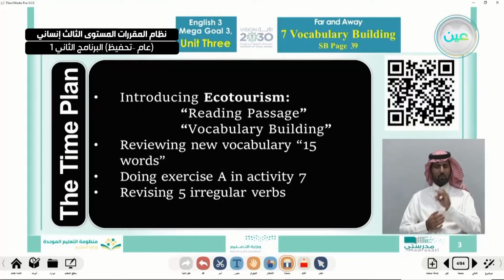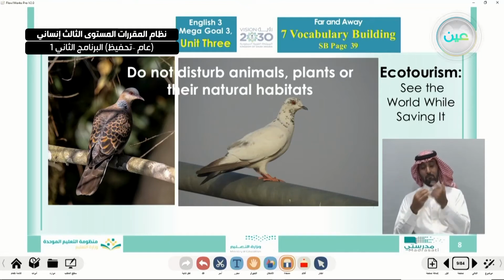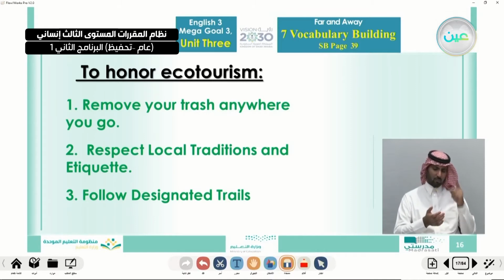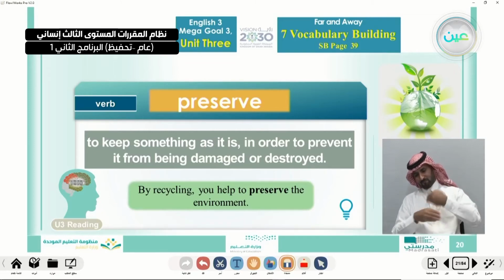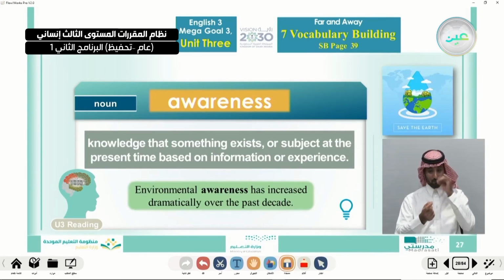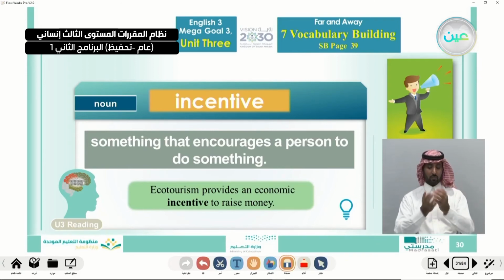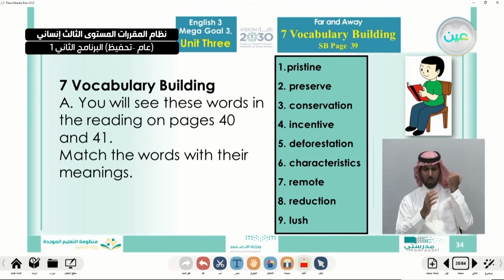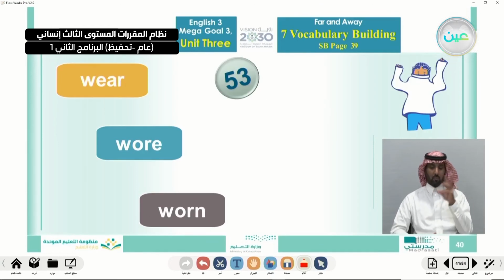Unit:Fare and away Vocabulary building انجليزي3 المستوى الثالث إنساني(عام–تحفيظ)البرنامج الثاني1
"الحصة الرابعة - الثلاثاء - الأسبوع الثامن  - ""نظام المقررات المستوى الثالث إنساني (عام –تحفيظ) البرنامج الثاني 1 """